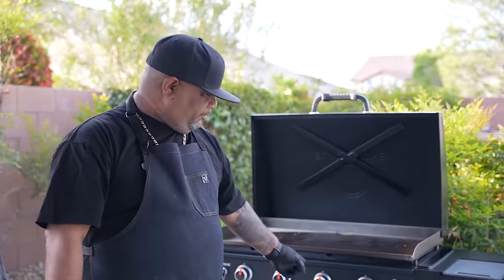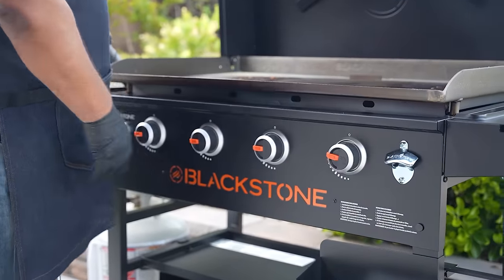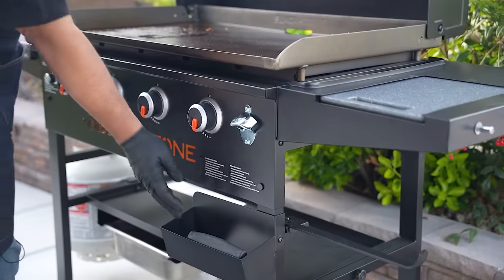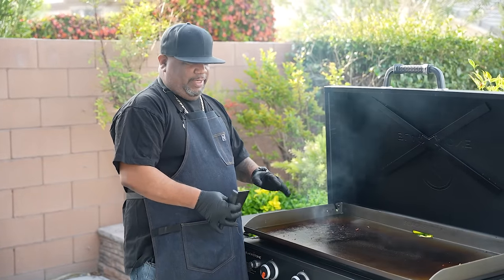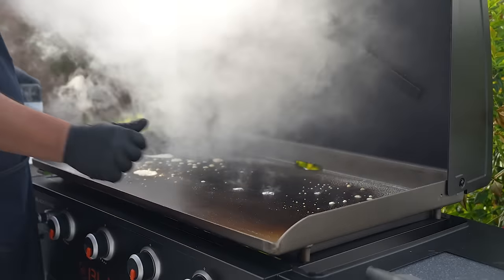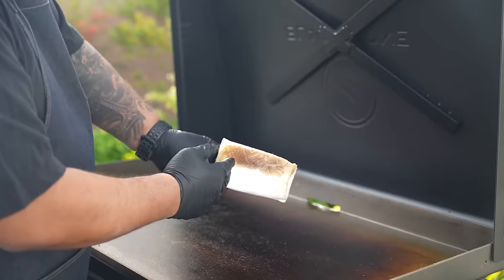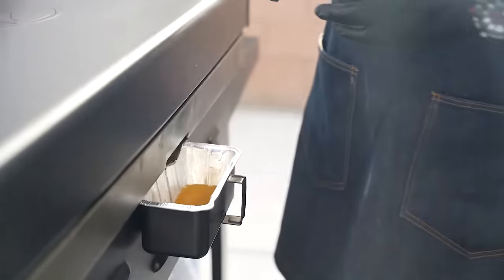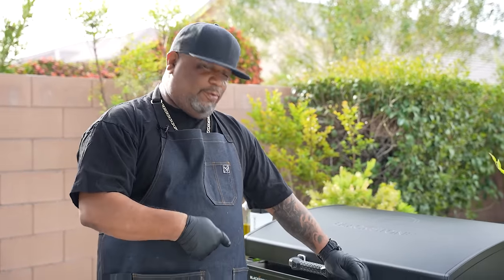How to Clean Your Grill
Get your grill on with Walmart! Welcome to part 3 in a 3-part How-To grilling series - today, we’re showing you how to clean your grill to be ready for grilling by Memorial Day. Cleaning is essential because it helps maintain your grill - preventing rust, cracks, chips, and peels. When I follow this process, my favorite Blackstone Original 4-Burner 36” Propane Griddle is always ready for the next time I want to cook up a delicious recipe. Visit the Get Your Grill On page at Walmart.com to see those recipes and where you can buy items to prep for this spring and summer